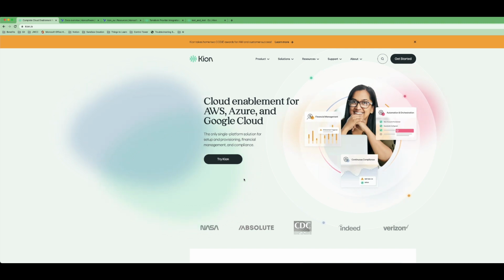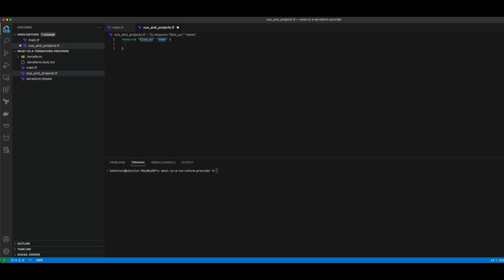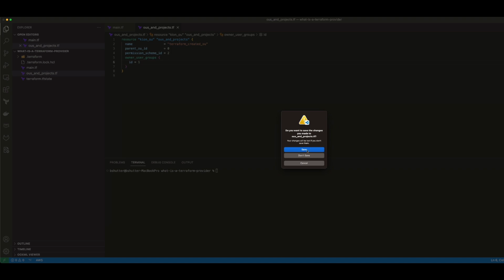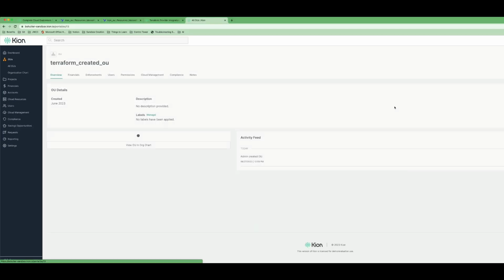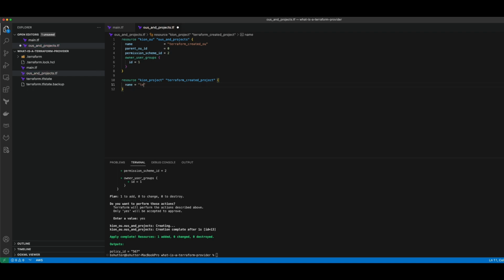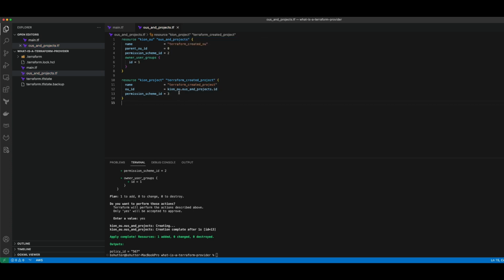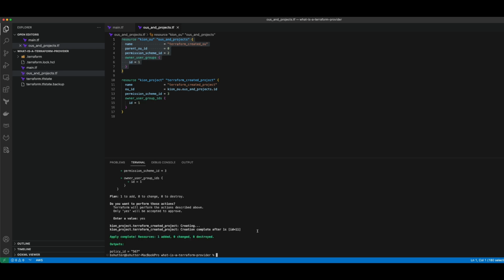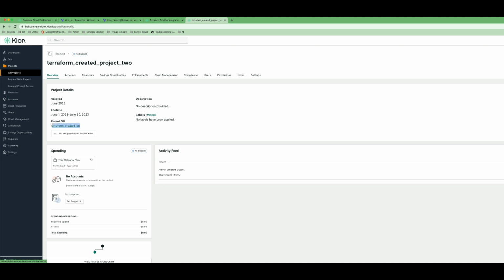Creating OUs and Projects with the Terraform Provider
Learn how you can use the Kion Terraform provider to automate the creation and management of Kion resources, such as OUs and projects, to ensure consistency and efficiency.